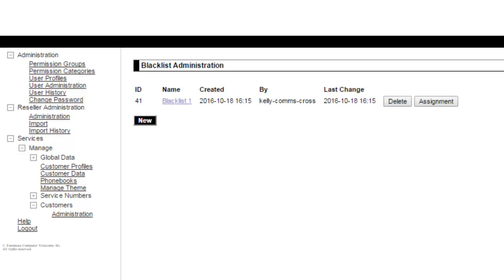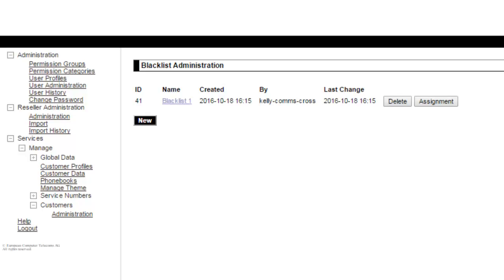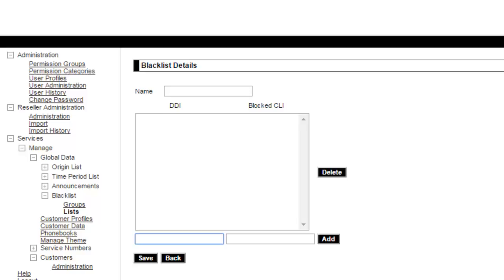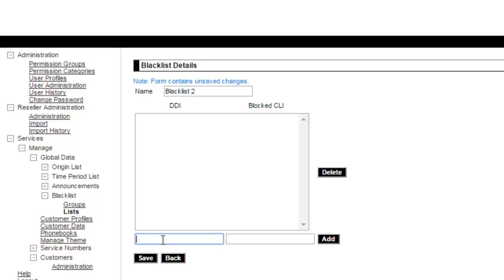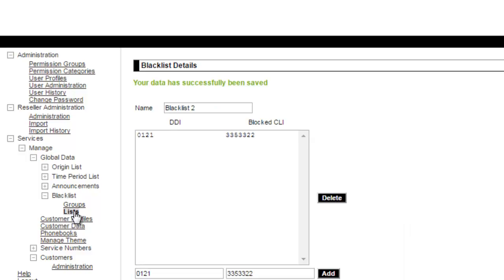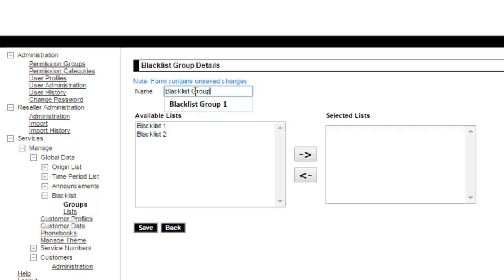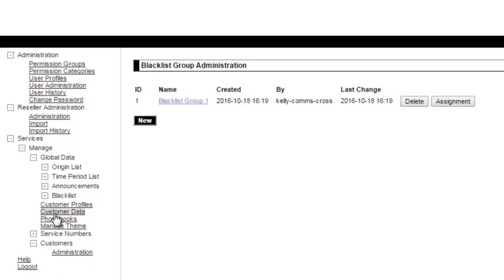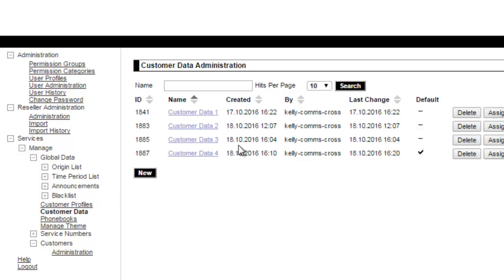4 How do I set up lists in the Admin Portal